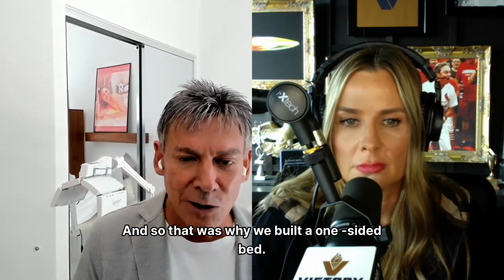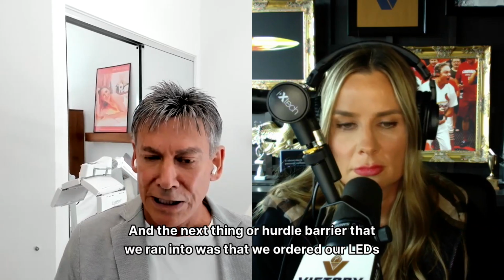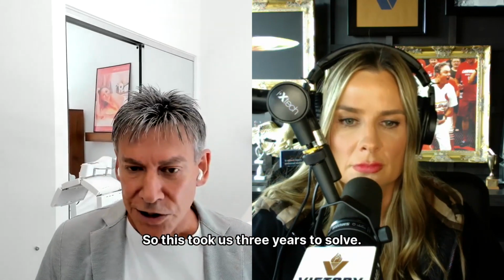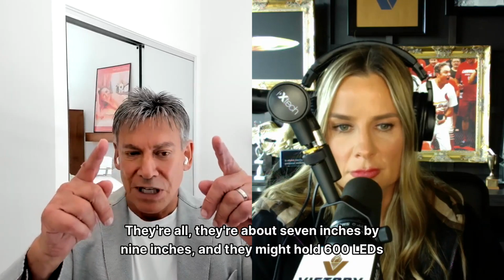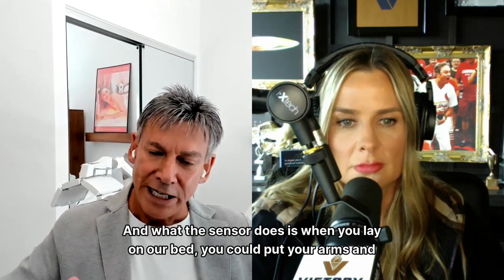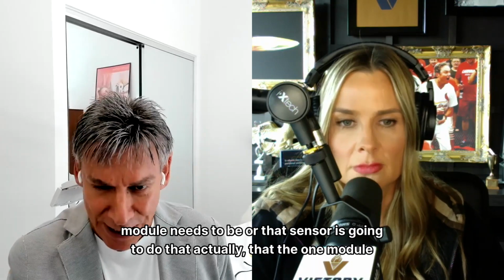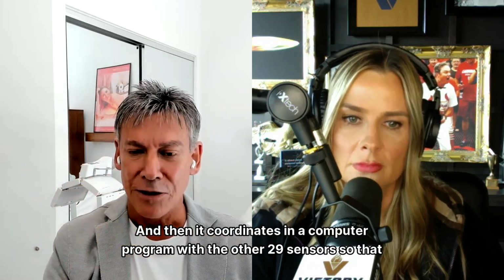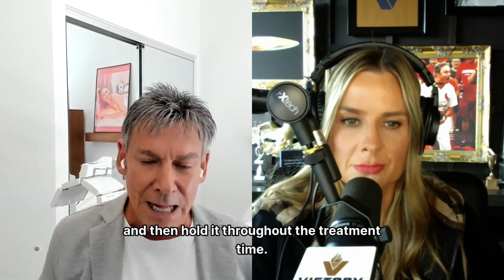Is Red Light Therapy FDA Approved?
The distance from your red light device matters when it comes to effectiveness. If you are further away than an inch, you won’t be able to penetrate the therapeutic light energy deep enough into the muscles, joints, and organs. Instead, possibly only reaching the dermal layer of the skin.

We are dedicated to improving the lives of men, knowing that it will empower them to show up more fully in their lives. Our forward-thinking approach allows us to break down stigmas and innovate on our solutions to make feeling happy and healthy achievable for all men. As a luxury healthcare brand, we are committed to exceeding expectations and providing high-quality care that produces results and changes lives.

WHAT WE TREAT:

ERECTILE DYSFUNCTION:
PDE-5’s such as Viagra (sildenafil), Cialis (tadalafil), and Levitra (vardenafil) Wave Therapy Priapus Shot, Vacuum Pumps, Trimix Injections, and Testosterone Therapy

LOW TESTOSTERONE:
We work with you to treat symptoms such as fatigue, decreased energy, reduced sex drive, sexual dysfunction, and depressed mood specifically caused by low testosterone.

VITAMIN DEFICIENCIES:
IV Therapy optimizes the absorption of vital vitamins, minerals, and electrolytes, assuring the tangible results you’ve been in pursuit of. By administering vitamins and essential nutrients directly into your bloodstream via IV therapy, your body can efficiently harness these foundational elements to elevate your overall well-being.

WEIGHT LOSS:
Semaglutide is a weight loss medication that has produced significant results in clinical trials, demonstrating its potential as a game-changing option for patients looking to improve their body composition.

🥇 Unlock Your Inner CHAMPION! 🥇
FAQs:
How Long Does It Take for Testosterone Replacement Therapy (TRT) to Work?

Can You Actually Lower Your Cortisol Levels?
✨ FREE RESOURCES ✨

Are you a good fit for Semaglutide?
⬆️ Read our take here.

📧Book your confidential consultation here